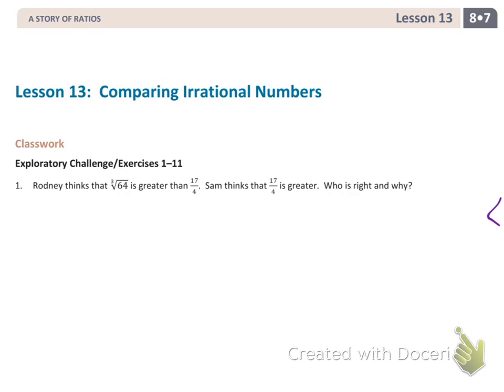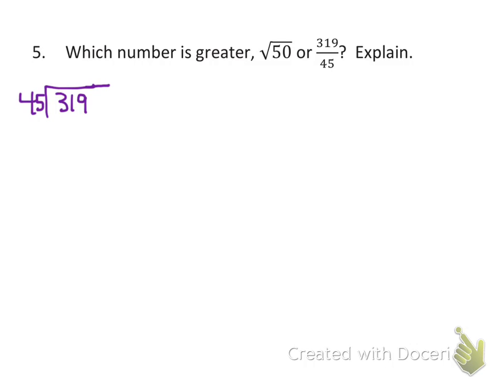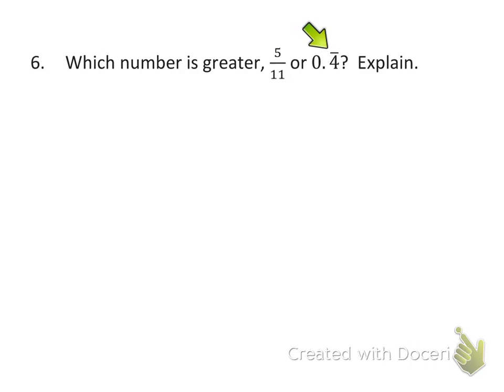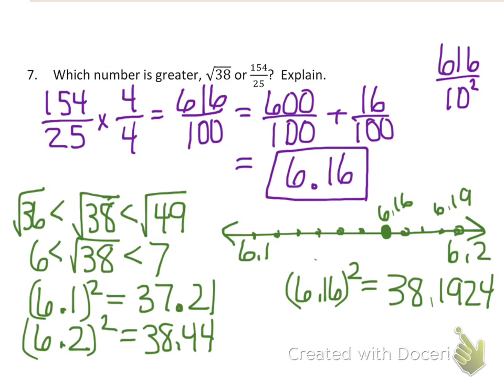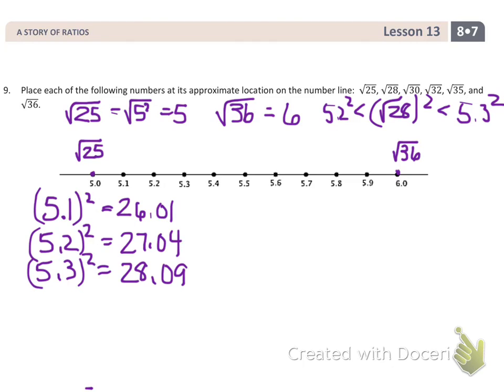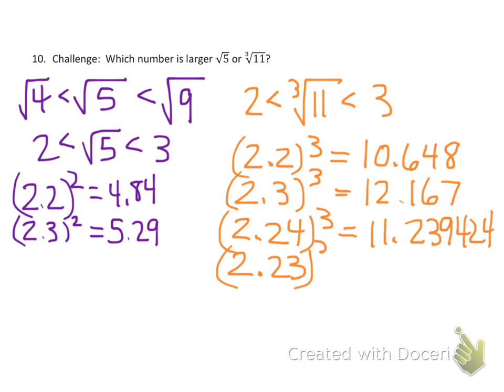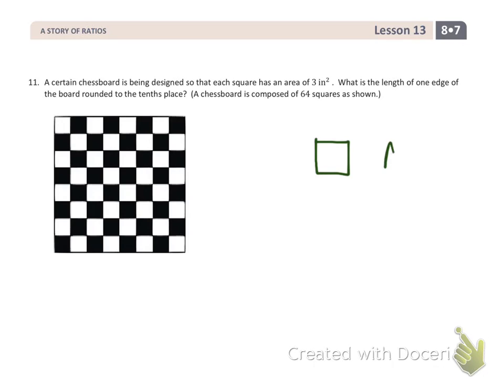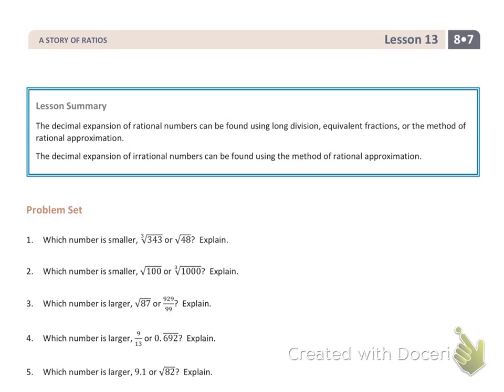8th Math Module 7 lesson 13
Comparing Irrational Numbers